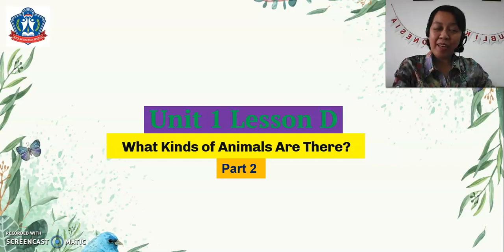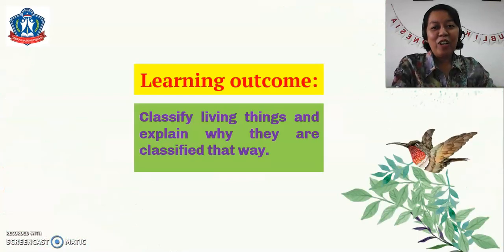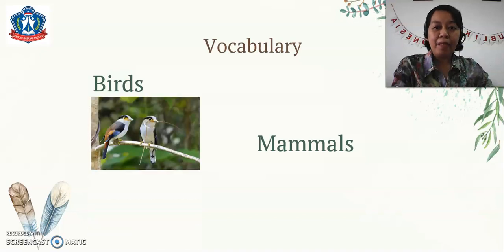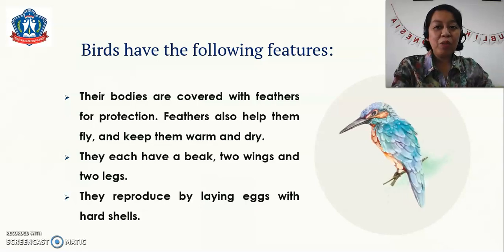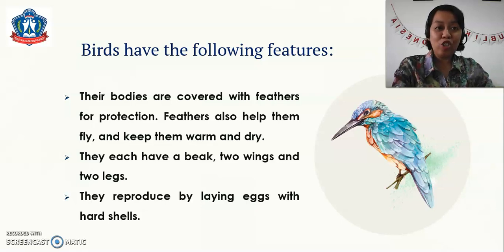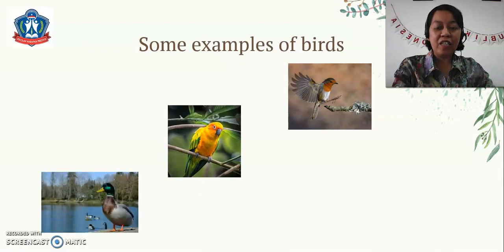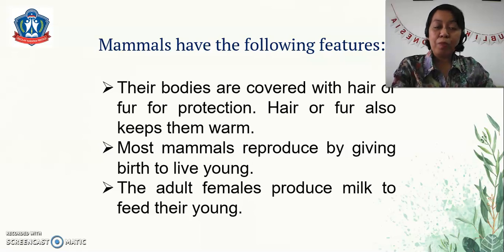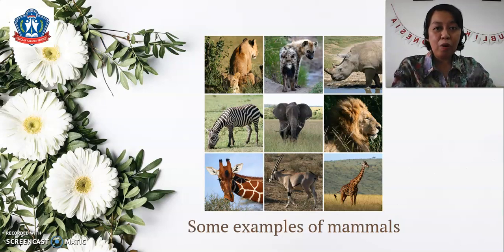Science 3 Unit 1 Lesson D What Kinds of Animals Are There? (Part 2)